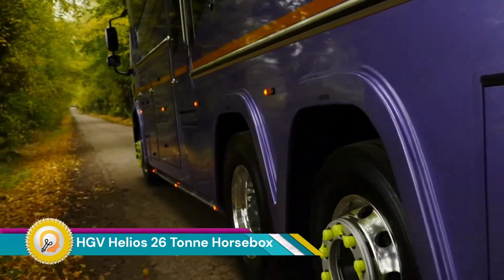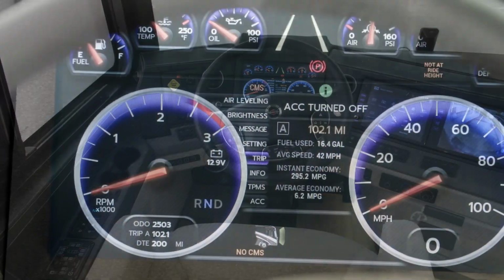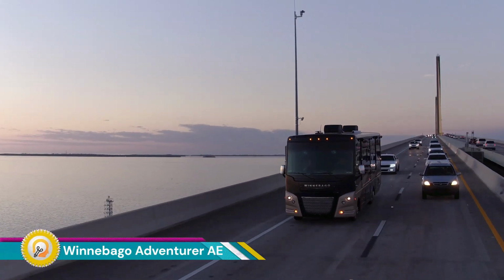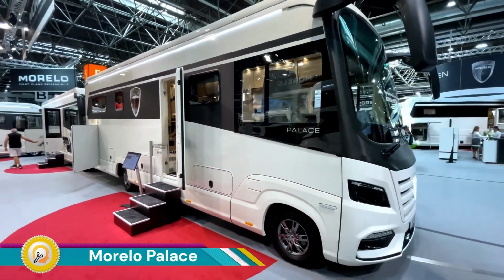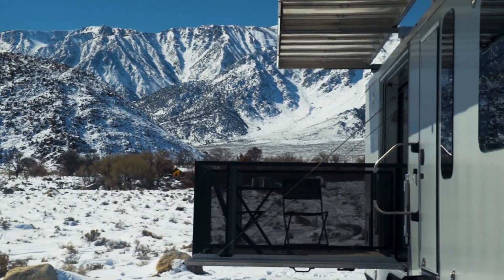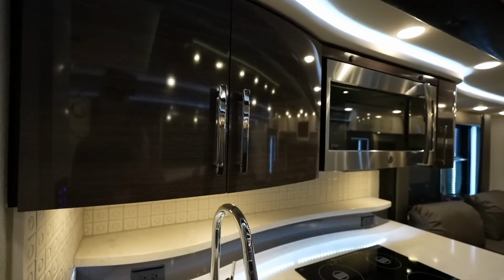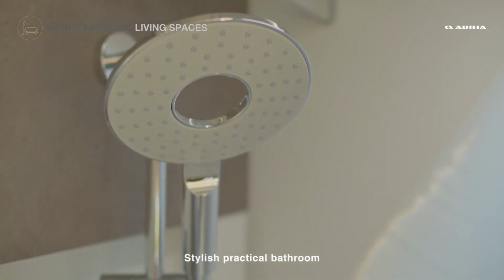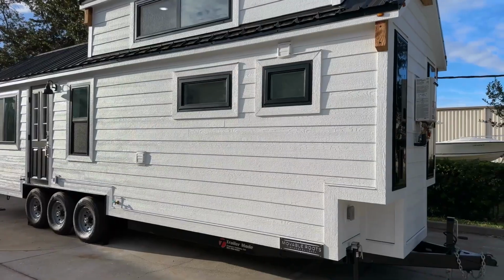TOP 20 MOST LUXURIOUS MOTORHOMES IN THE WORLD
00:00- Imtro
00:20- HGV Helios 26 tonne horsebox
01:21- Newmar King Aire
02:16- The Powerhouse Coach Epic
03:09- Winnebago Adventurer AE
04:32- Morelo Palace
05:38- Epic Living Vehicle
06:31- Foretravel IH-45
07:32- Adria CORAL XL
08:52- Tiny Home on Wheels

motorhome
motorhomes
motorhome bus
motorhome tour
motorhome 2024
motorhome in india
motorhome camping
motorhome 2023
motorhome adventures
motorhome 4x4
motorhome luxury
motorhome man
luxurious motorhome
luxurious motorhomes that willblow your mind
luxurious motorhomes
luxurious motorhome in india
luxury motorhomes 2023
luxury motorhome tour
luxury motorhome camping
luxury motorhome uk
luxury motorhome 2024
luxury motorhome bus
MOST Luxurious RVs In The World
15 Luxurious MotorHomes In The World That Will Blow Your Mind
15 Luxury Motorhomes and RV's YOU MUST SEE!
LUXURIOUS MOTORHOMES THAT WILL BLOW YOUR MIND
10 Most Luxurious RVs In The World
Top 15 Most Luxurious RVs In The World
20 COOLEST MOTORHOMES IN THE WORLD
12 LUXURIOUS RVS AND MOTORHOMES IN THE WORLD